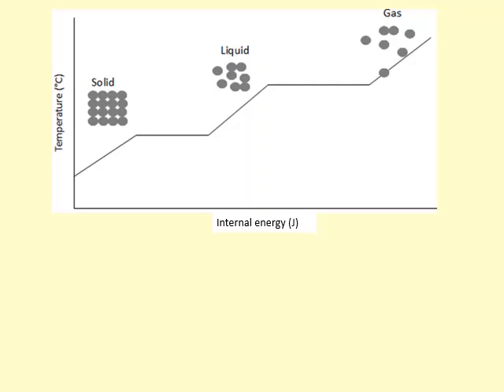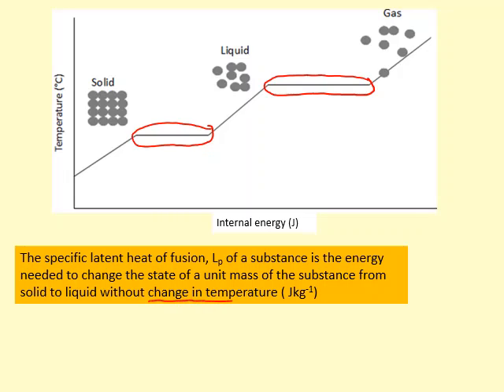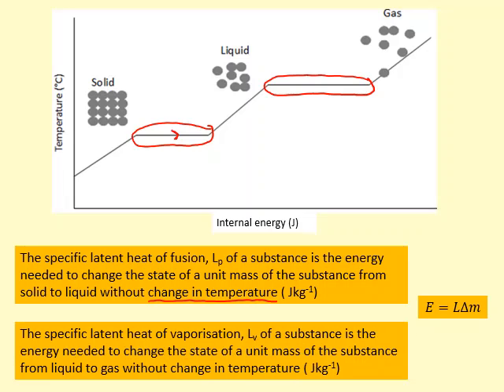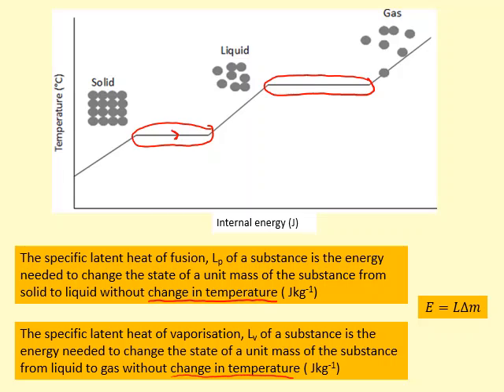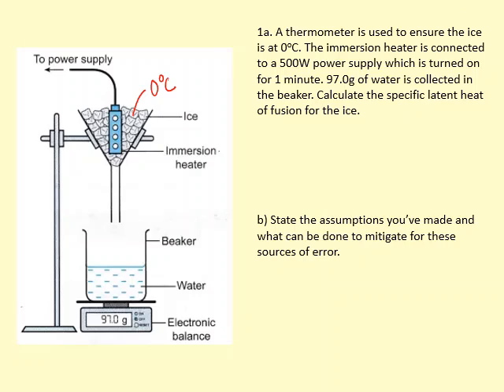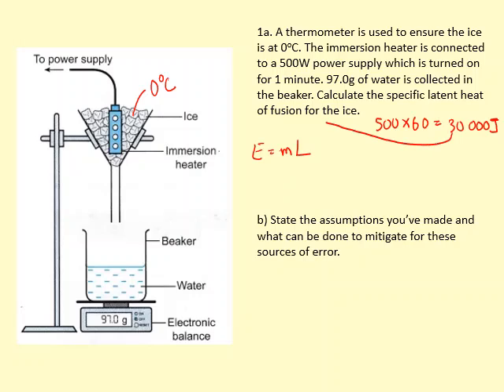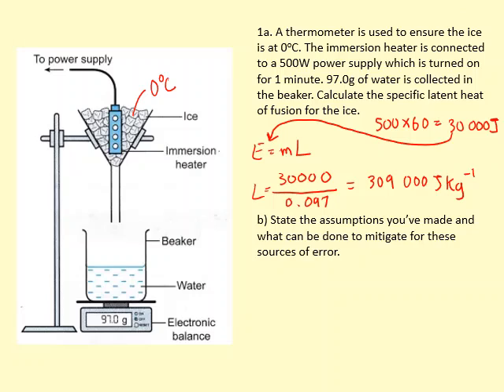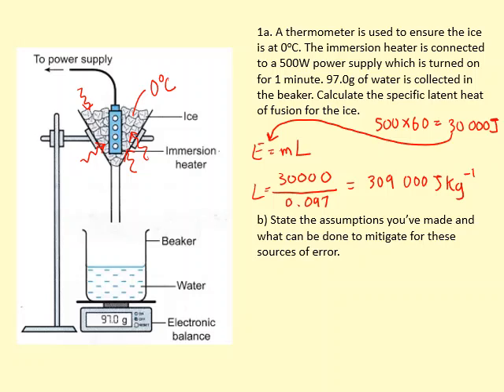8.04 What does specific latent heat mean